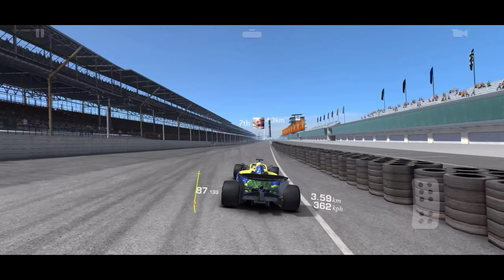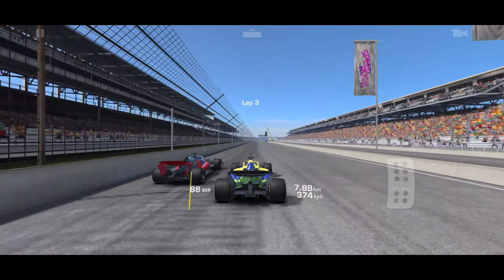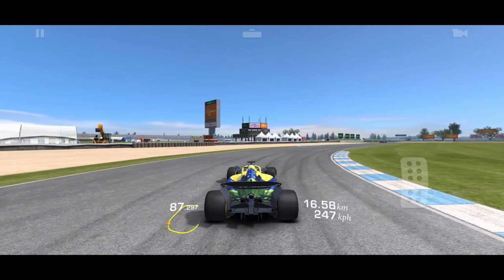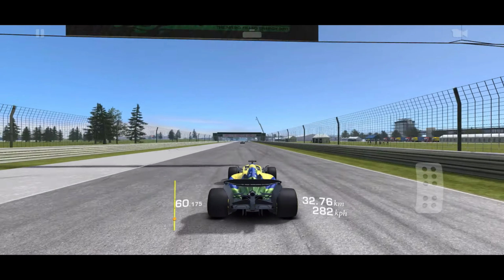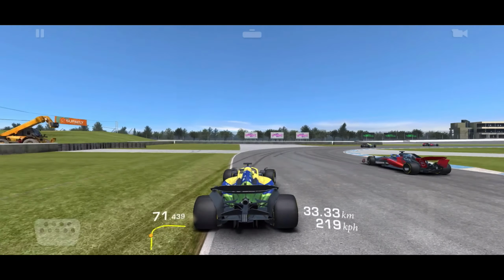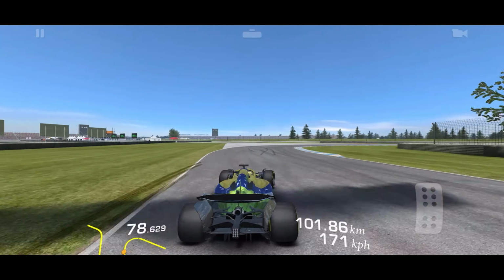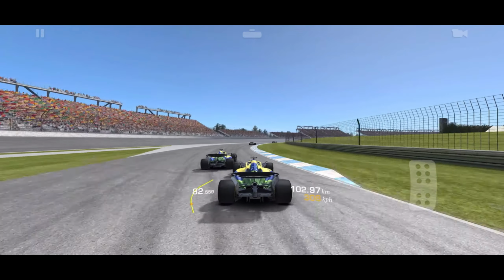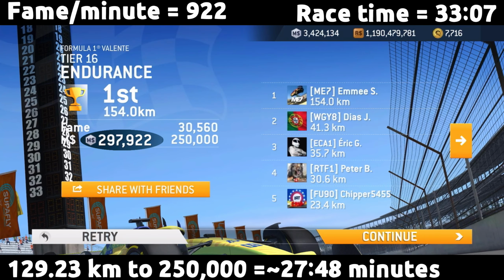Formula 1 Valente • Endless Endurance @ Indy Speedway • Real Racing 3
I use Tilt B controls with sensitivity 0 and all assists off. iPhone 15 Pro Max used for gameplay. I am part of the EA creator network.